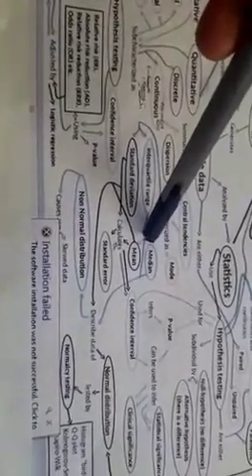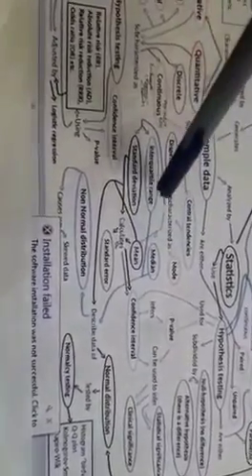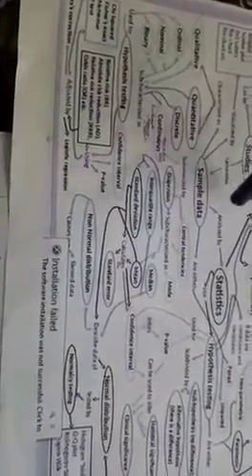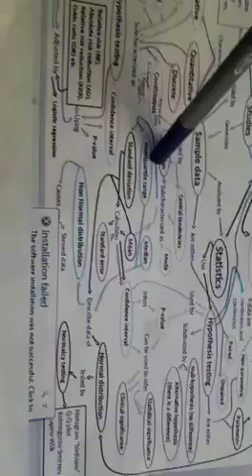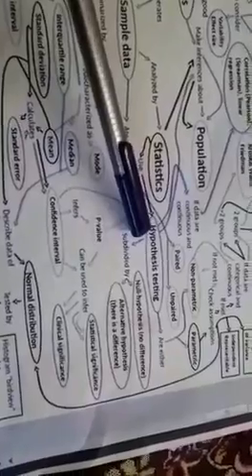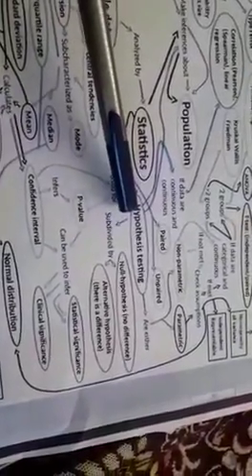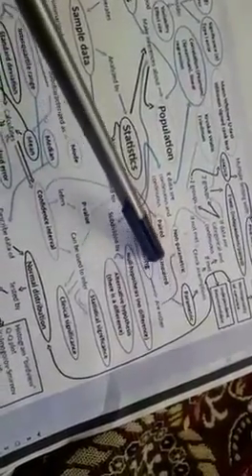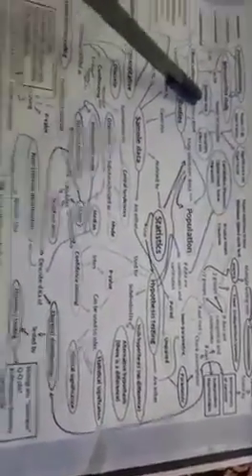SPSS MADE SIMPLE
Statistics Tricks